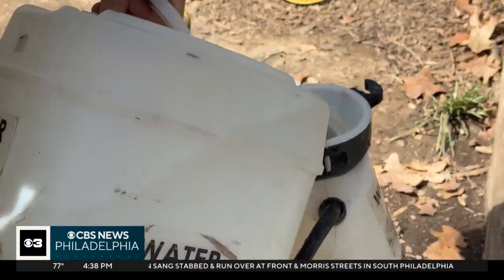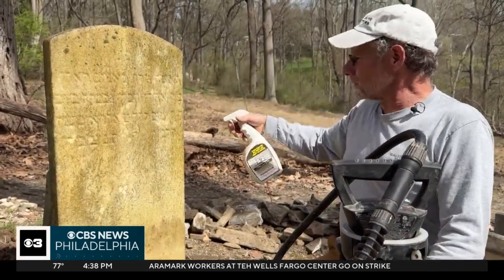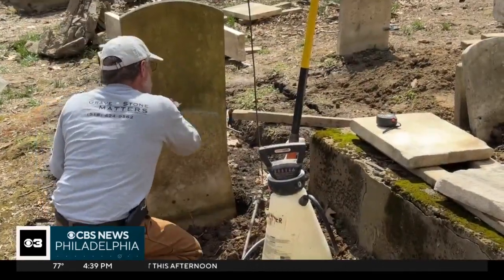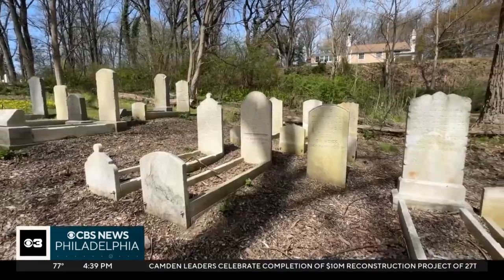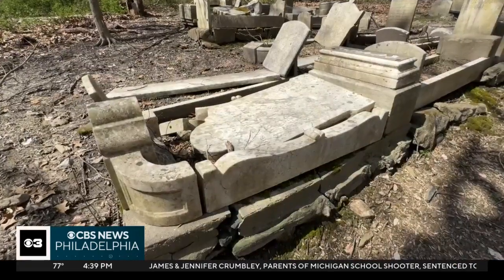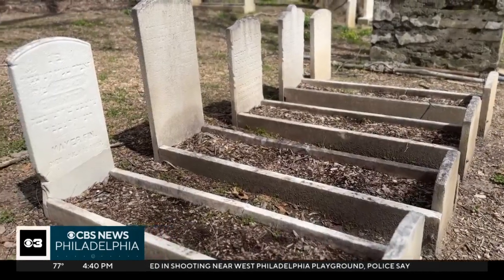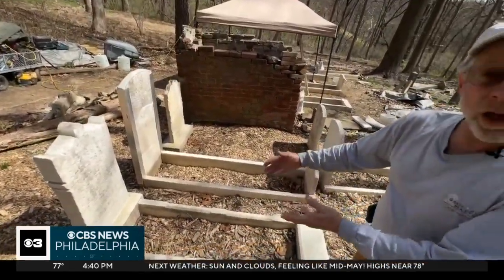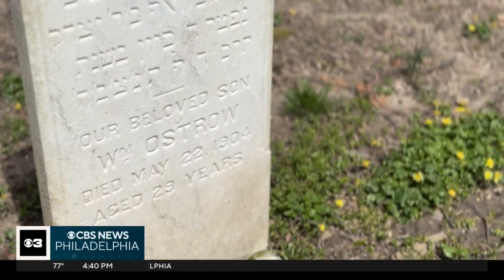Meet the man helping conserve the graves at a historic Jewish cemetery in Pennsylvania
Gravestone conservator Joe Ferrannini goes to Har Hasetim, a Jewish cemetery in Gladwyne, Pennsylvania, twice a year to uncover the names and help conserve the gravestones of an estimated 900 first-generation Jewish European immigrants.